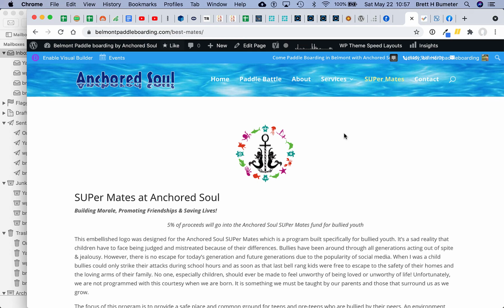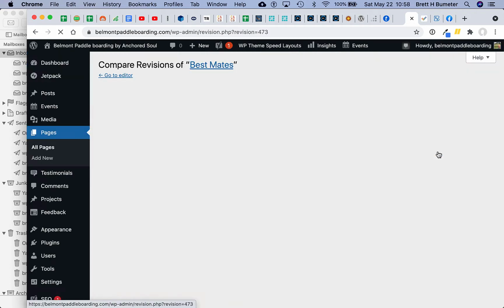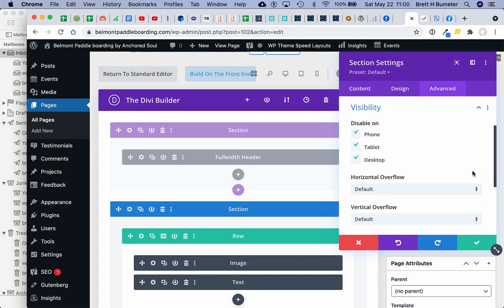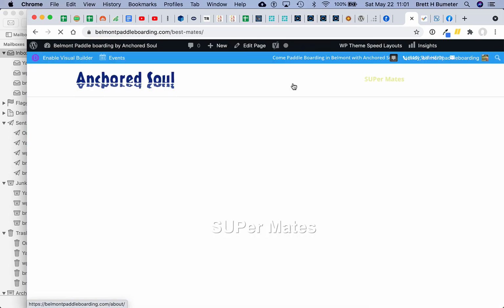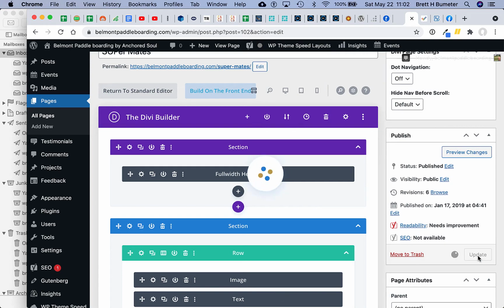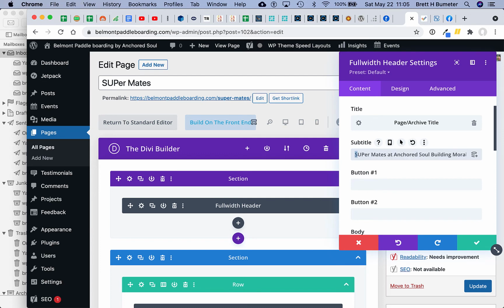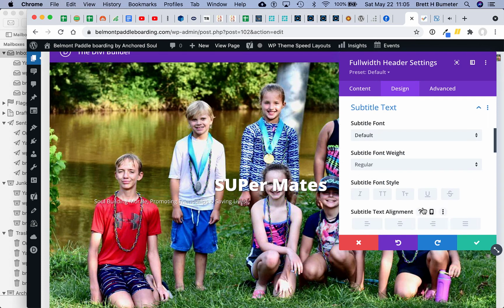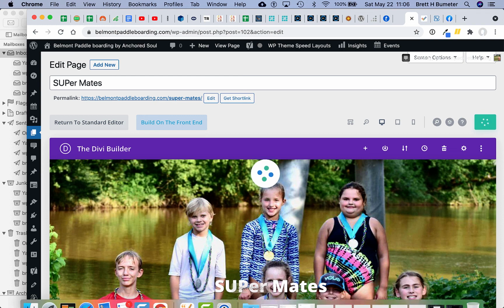Editing Supermates page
- title disappeared